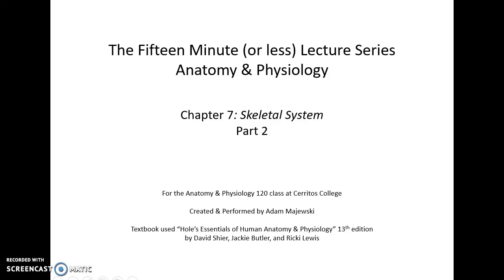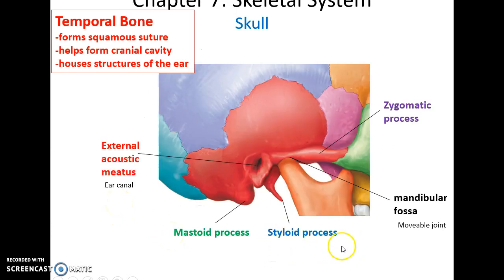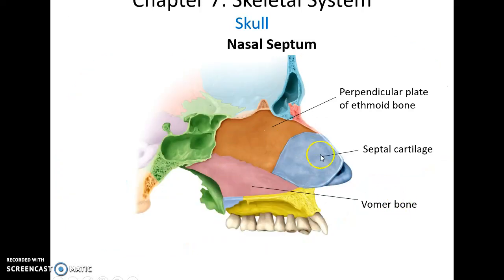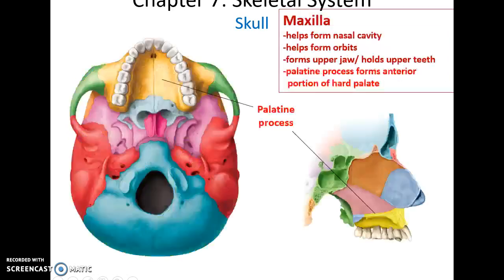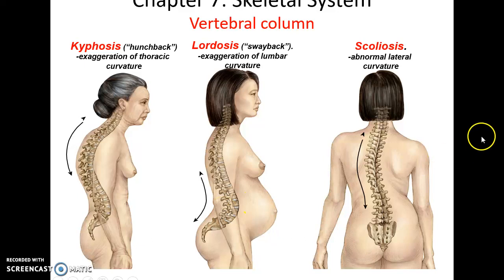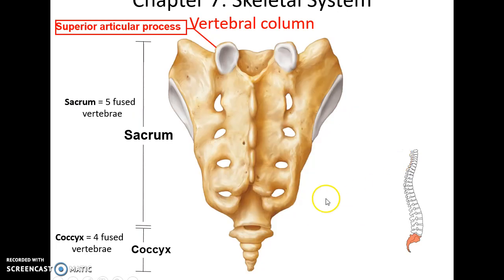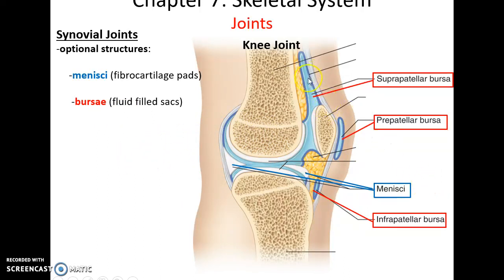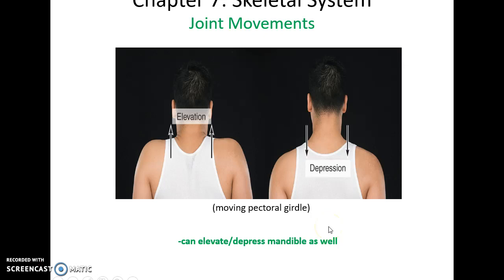Human Anatomy & Physiology: Chapter 7 Part 2 Skeletal System